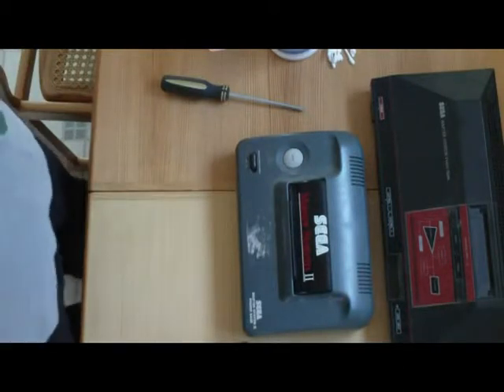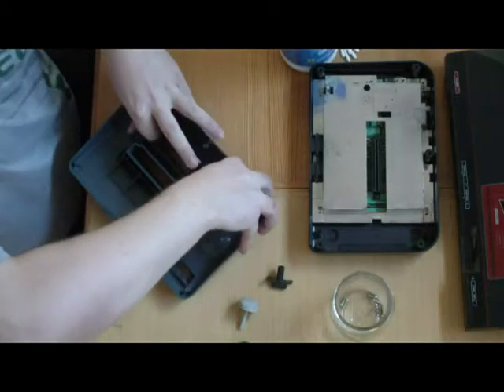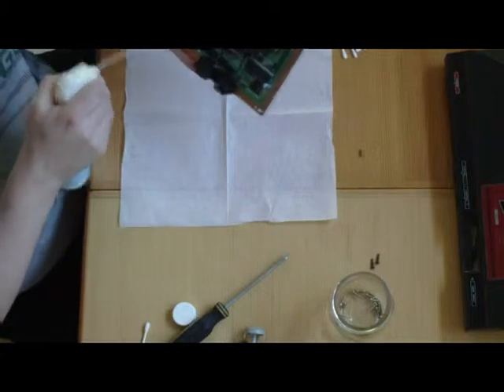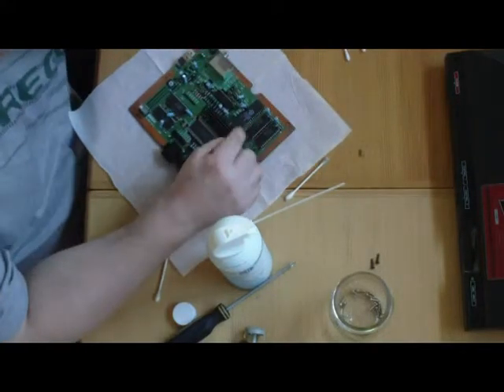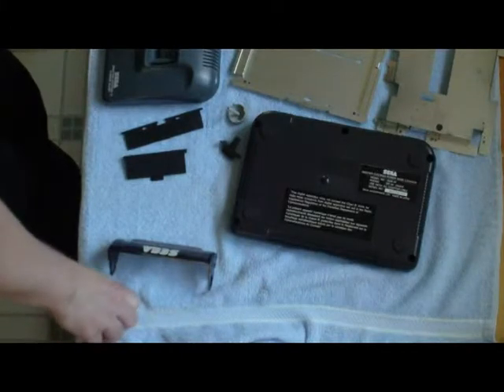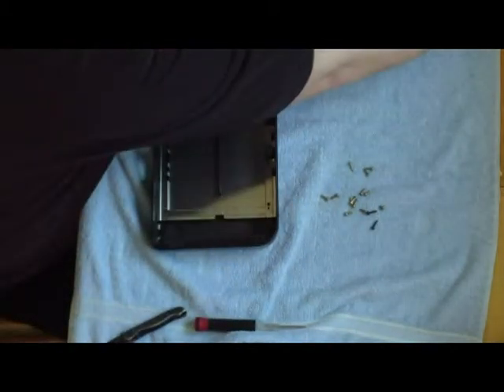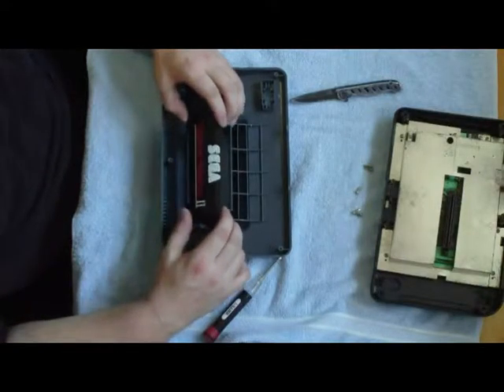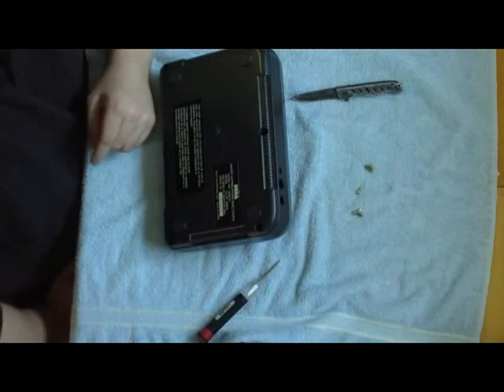How to clean a SEGA Master System 2. Complete DISASSEMBLY AND RE-ASSEMBLY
A detailed video of cleaning a SEGA Master system 2